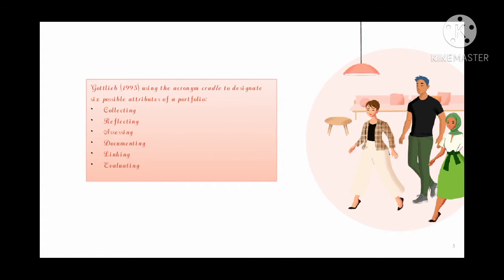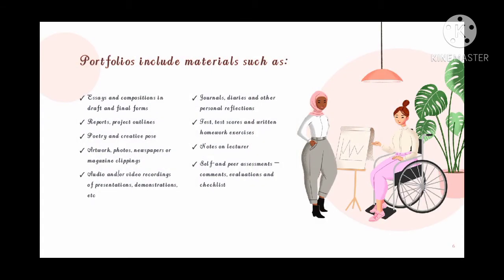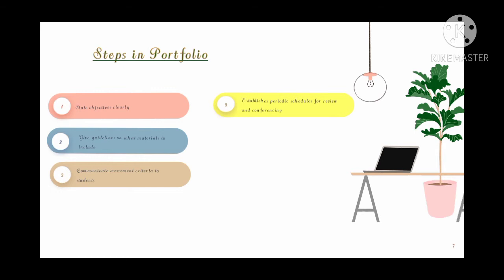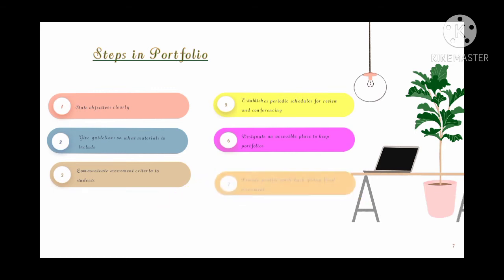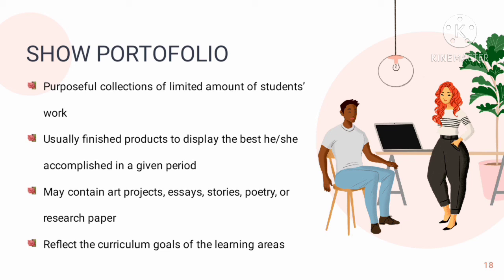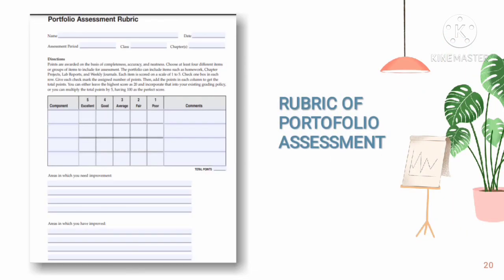Portofolio Assessment | English Education